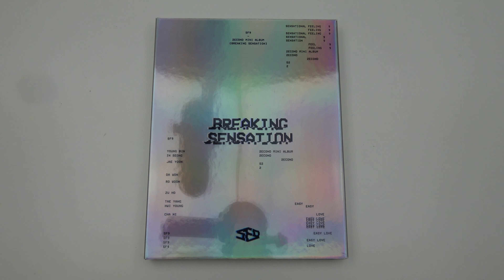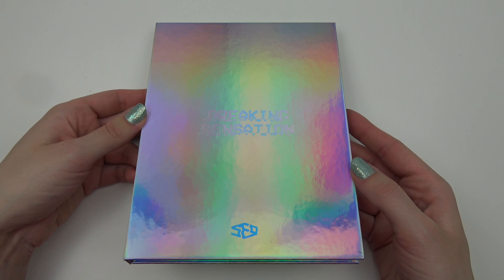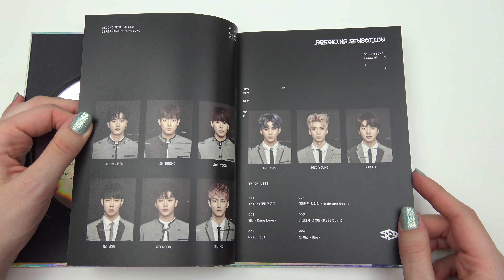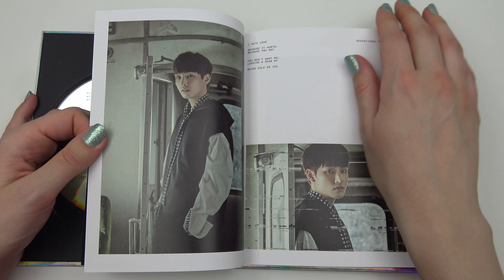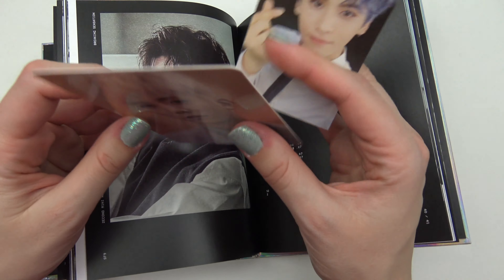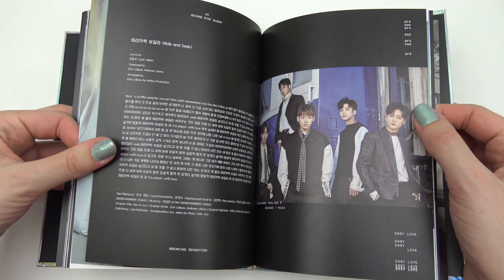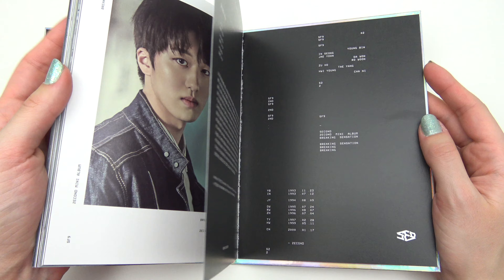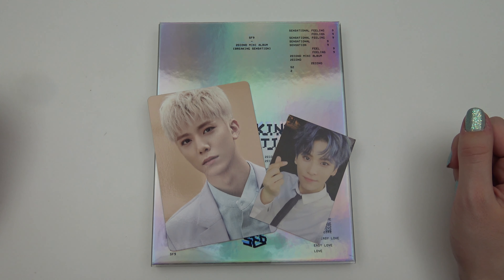Unboxing SF9 에스에프나인 2nd Mini Album Breaking Sensation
Unboxing/Review of SF9 에스에프나인 Second Korean Mini Album (Vol.2) Breaking Sensation.
Bought from Catchopcd.

The Album comes with a CD, Photobook and 2 randomly selected Photocards.

Tracks on the CD:
1. Intro; 이별 즈음에
2. 쉽다 (Easy Love)
3. Watch Out
4. 머리카락 보일라 (Hide and Seek)
5. 이러다가 울겠어 (Fall Down)
6. 왜 이래 (Why)